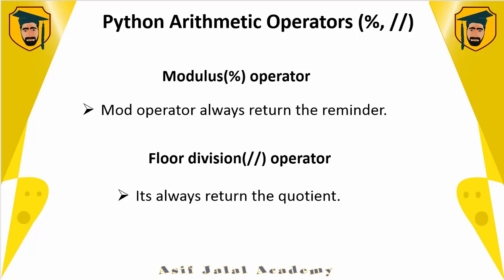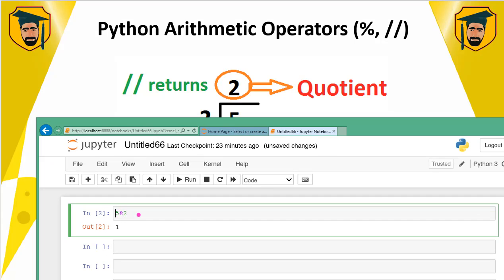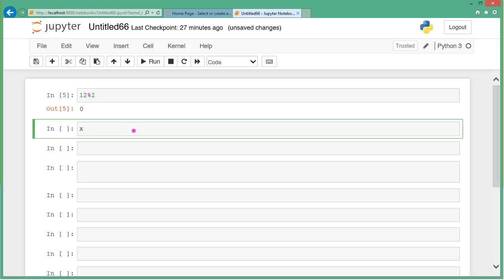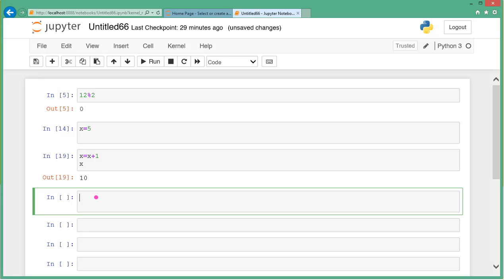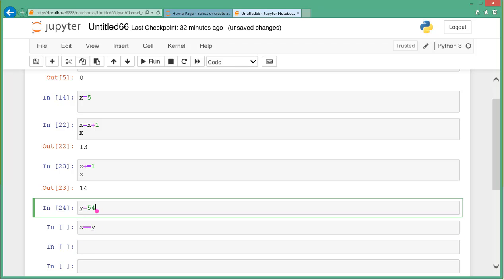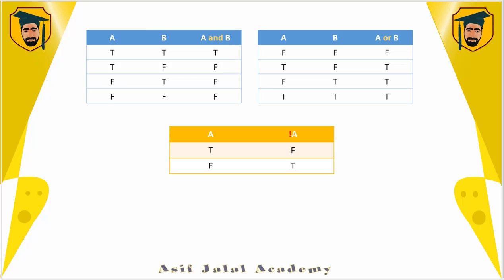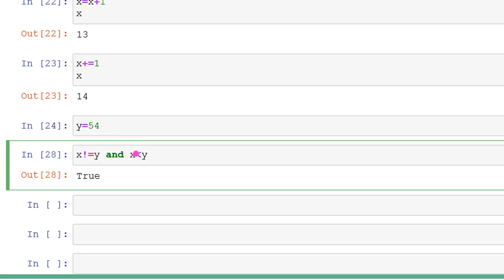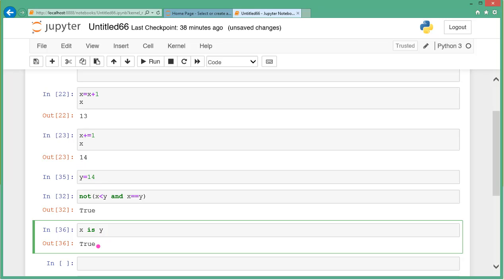class 4 - Operators in python | python basic tutorial | asif sir computer classes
class 4 - Operators in python | python basic tutorial | ASIF JALAL ACADEMY.

This course will give you a full introduction to all of the core concepts in python. Follow along with the videos and you'll be a python programmer in no time!

Welcome to ASIF JALAL ACADEMY. ASIF JALAL ACADEMY will provide you mathematics full course with new technology. This is Asif Jalal. In this video, I'll explain to you that Operators in python.